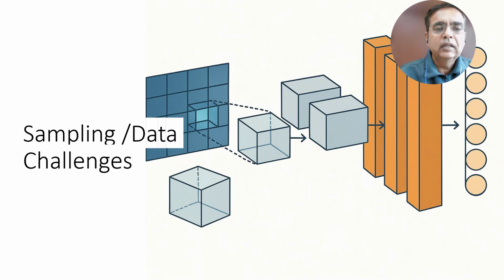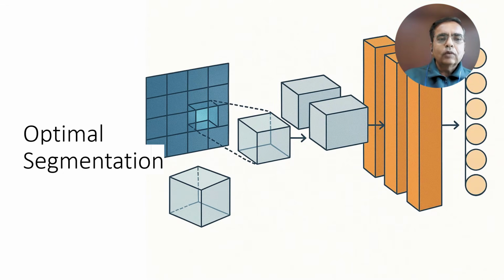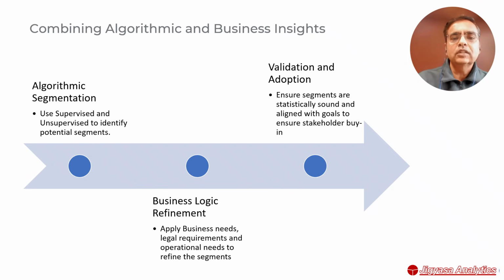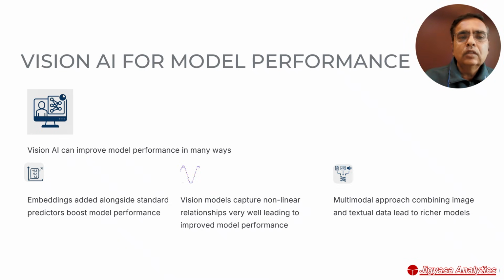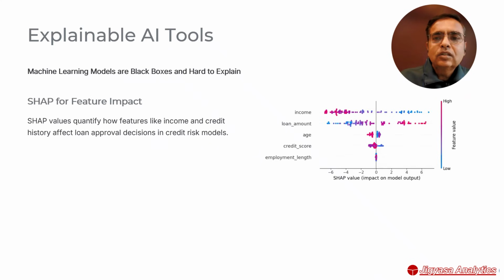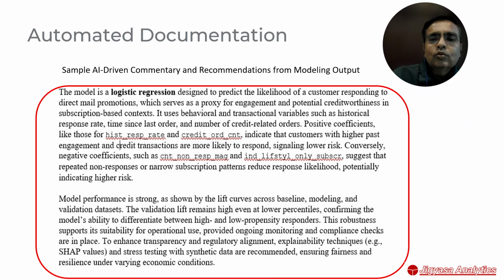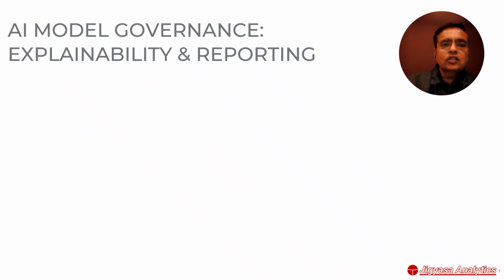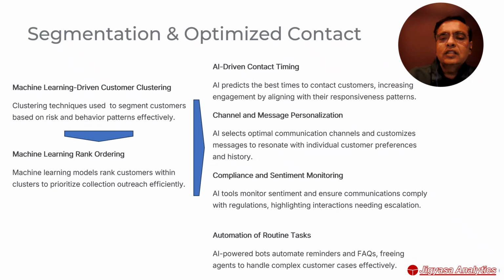From Model to Monitoring: AI's Role in Credit Risk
As credit risk professionals face increasing pressure to make faster, smarter, and more transparent decisions, artificial intelligence offers powerful tools to elevate scorecard development and monitoring.
In this webinar, we’ll explore how AI can be applied to:
Improve feature engineering and model accuracy
Monitor borrower behavior and detect early signs of distress
Automate scorecard updates and reduce manual overhead
Integrate alternative data sources, including visual and synthetic data
Whether you're building scorecards from scratch or refining existing models, this session will provide actionable insights and real-world examples to help you modernize your credit risk strategy.